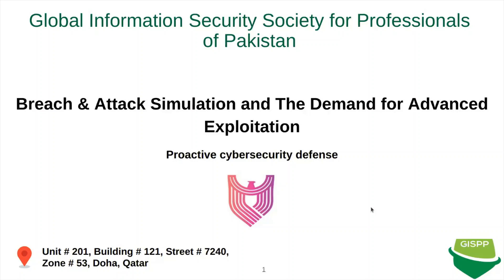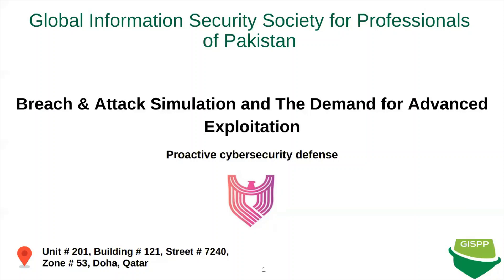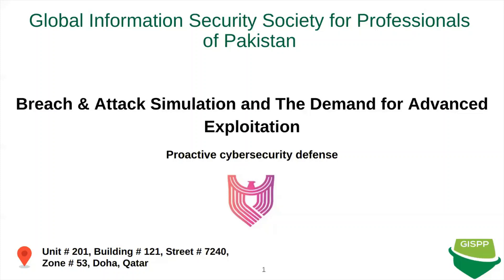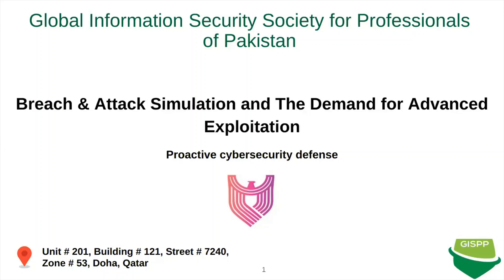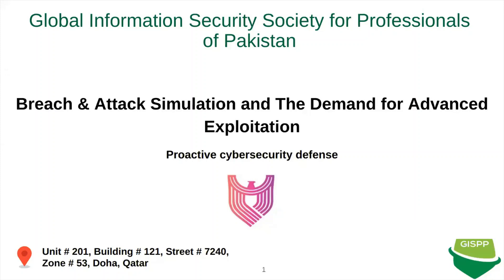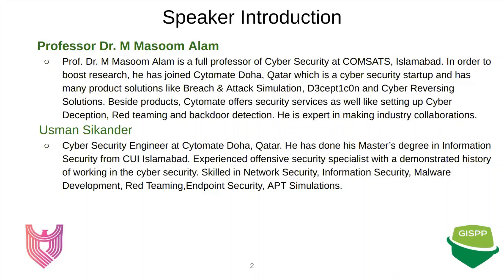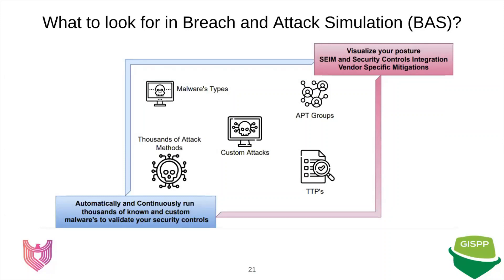What is Breach and Attack Simulation | Breach & Attack Simulation and need for Advanced Exploitation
This Session discusses about Breach and Attack Simulation (BAS) and the need for Advanced Exploitation through BAS. Basically, this talk focuses on the point that Advanced Exploitation is must and should be part of any BAS solution. Infact, before choosing any BAS vendor, this thing should be checked in detail. The Speakers take you on a journey of Enterprise Security, Red Teaming and the need for Advanced exploitation. They also explain the features of their own BAS solution "Cytomate APT" and compares it with other available solutions in detail. Finally they have also presented the add-on to the BAS solution which are necessary from the point of view of Enterprise Security.

Speakers Profiles:

Professor Dr. M Masoom Alam is a full professor of Cyber Security at COMSATS University Islamabad. In order to boost research, he has joined Cytomate Doha, Qatar which is a cyber security startup and has many product solutions like Breach & Attack Simulation, D3cepticon and Cyber Reversing Solutions. Beside products, Cytomate offers security services as well like setting up Cyber Deception, Red teaming and backdoor detection. He is expert in making industry collaborations.

Usman Sikander is a Cyber Security Engineer at Cytomate Doha, Qatar. He has done his Master’s degree in Information Security from Comsats University Islamabad. Experienced offensive security specialist with a demonstrated history of working in the cyber security. Skilled in Network Security, Information Security, Malware Development, Red Teaming, Endpoint Security, APT Simulations.

About GISPP
It is an effort by GISPP (Global Information Security Society for Professionals of Pakistan) .GISPP was initiated in 2016  by a group of Pakistani Information Security professionals living and working in Saudi Arabia.